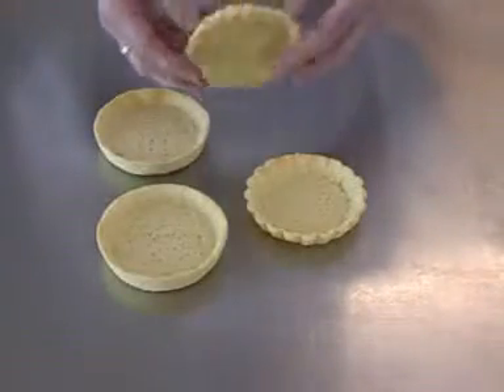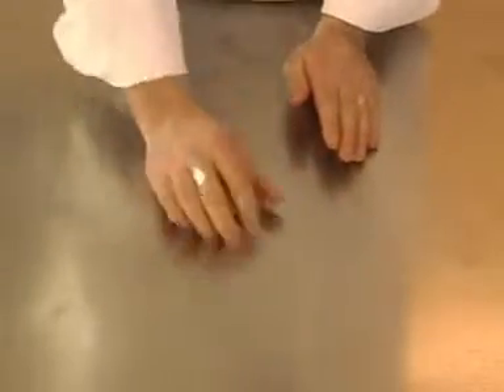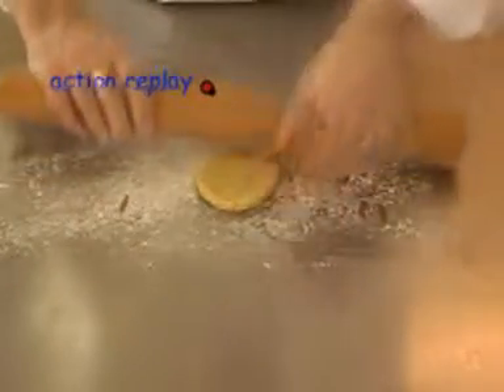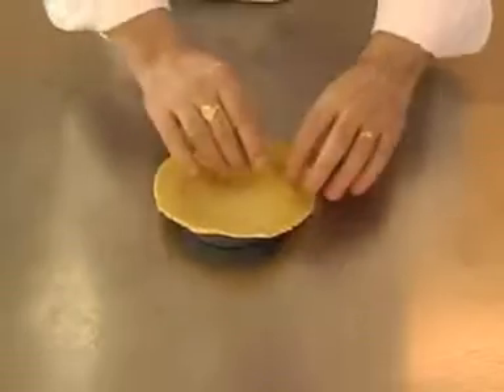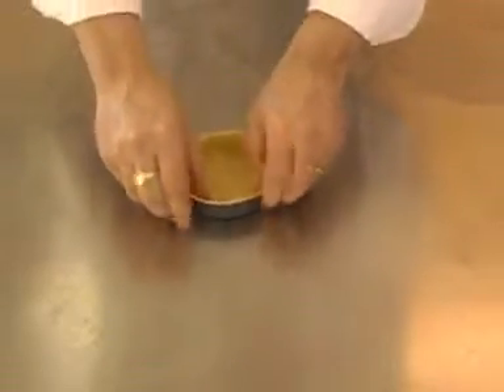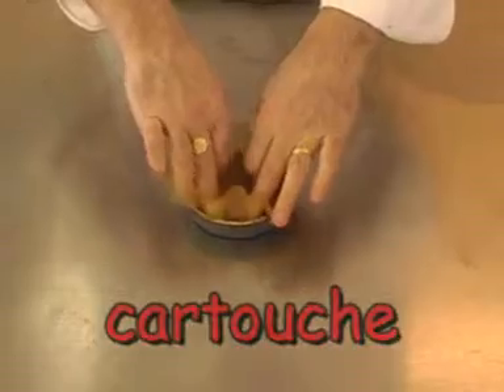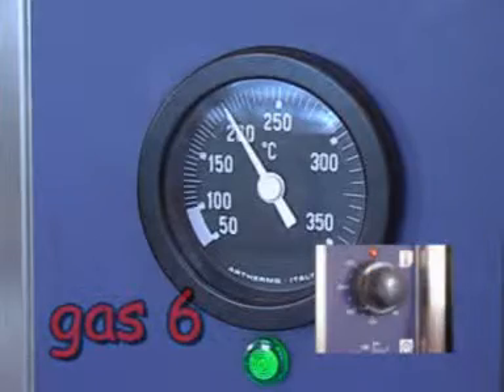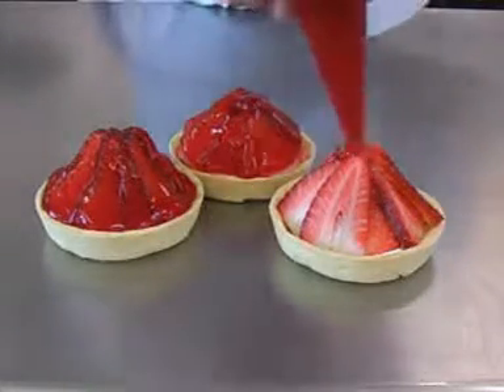individual pastry cases - sweet (3.04).mpg